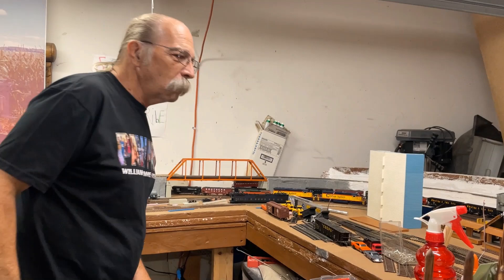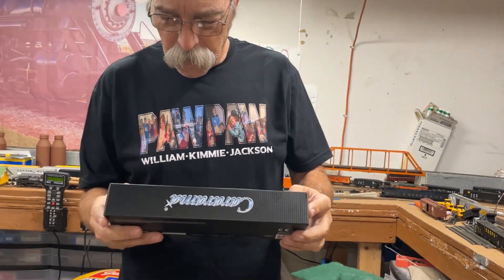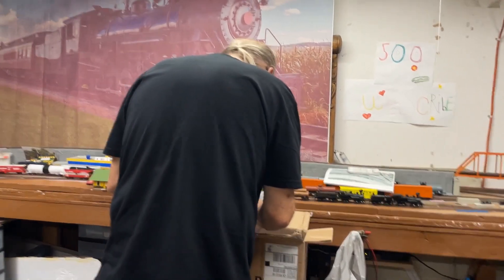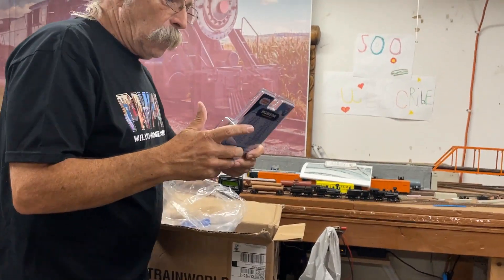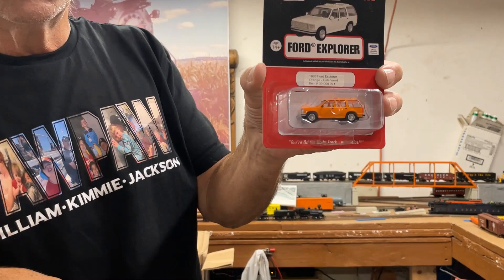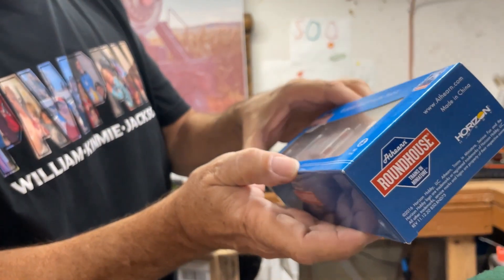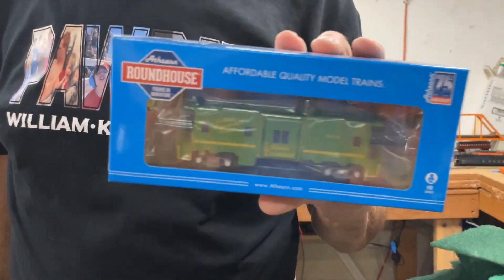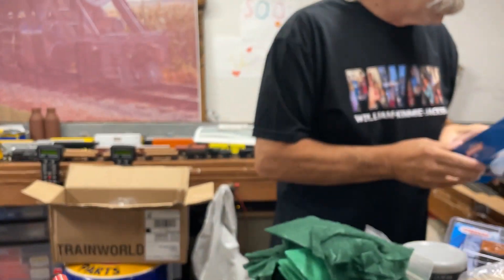Grandpa Rails mail call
Athearn Roadhouse Cabooses Frisco and Illinois Terminal
Bachmann Thomas and Friends Stock car
Atlas Ford Explorer
Trainworld